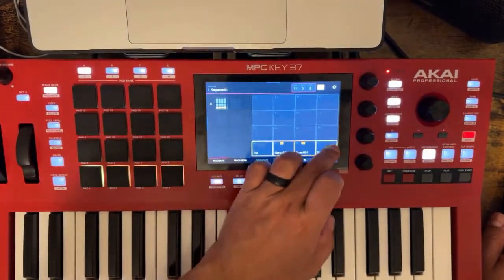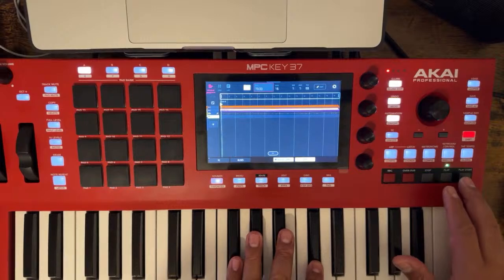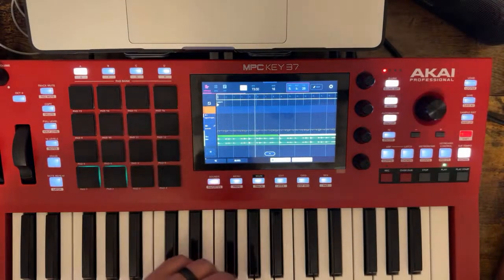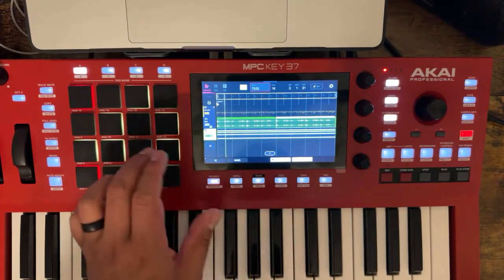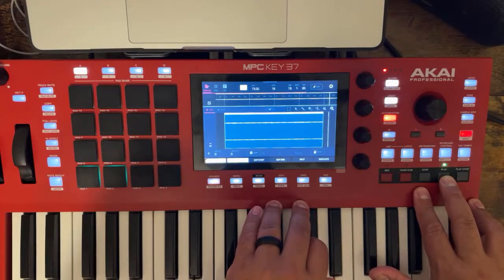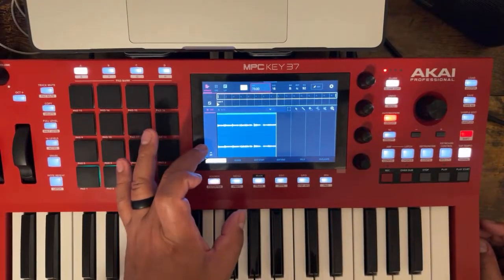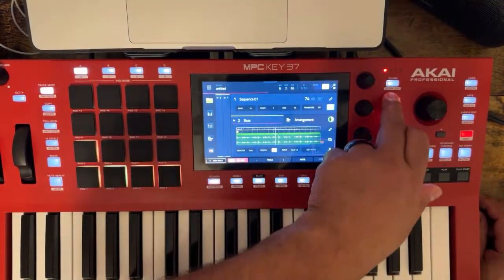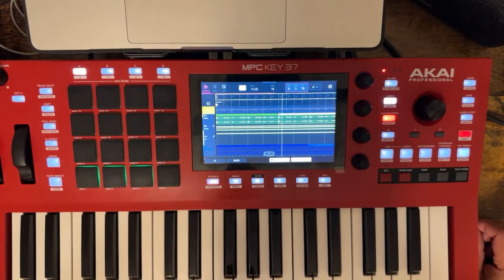Ambient Cinematic Boom Bap vibes MPC 3.0 with Computer as Sound Module